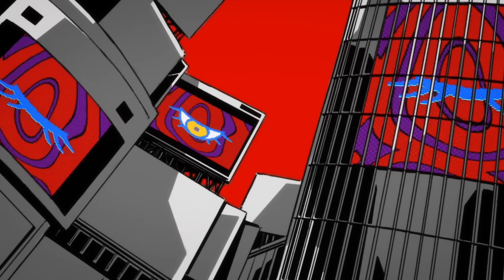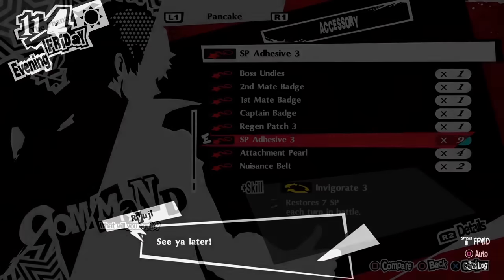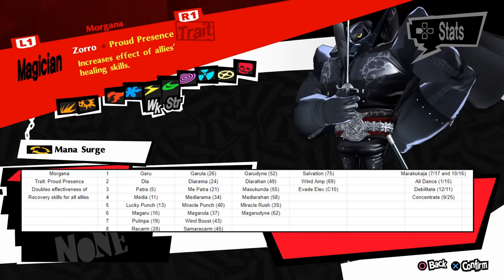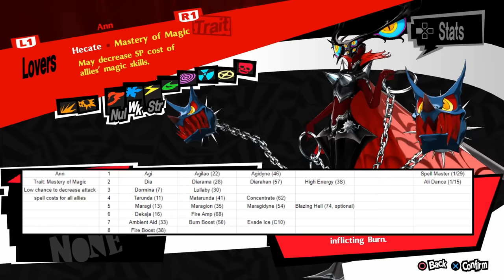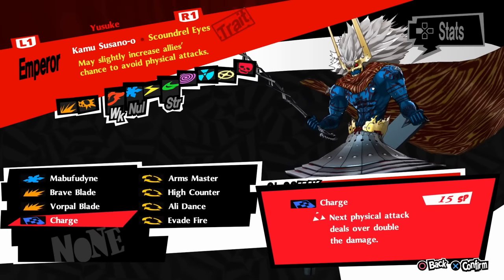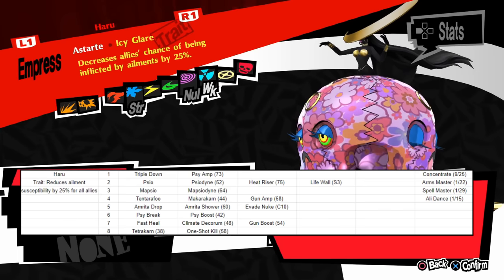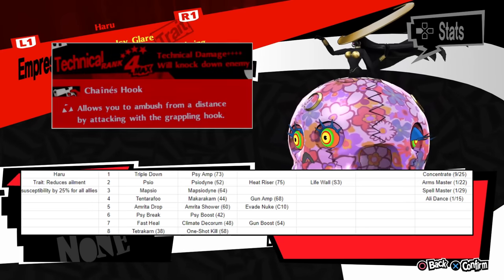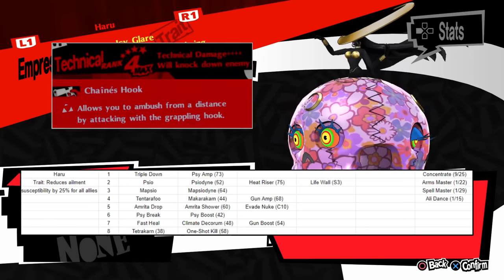How to Build EVERY Party Member in Persona 5 Royal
Happy P5R Day!

For the best armor:

Men: Tantric Oath R (Itemize S atan during an Alarm)
Women: Sirius Armor EX (Messiah, Alarm) or Lovely Witches Robe (Wash the sooty armor you can get from Scathach during the final Palace)
Morgana: Dragon Scale Scarf (Clean sooty armor you get from Fafnir during the final Palace)

Character’s ultimate weapons (and their secondary effects):

Joker
Melee: Punish Dagger (Airsoft Shop) or Paradise Lost R, Reduce Curse dmg (high), (Itemize Satanael during an Alarm)
Ranged: Tyrant Pistol EX, +15 Magic (Lucifer, Alarm) or Nataraja EX, +6 All Stats (Metatron, Alarm)

Morgana
Melee: Claiomh Solais R, +50 SP (Mother Harlot, Alarm)
Ranged: Sudarshana EX, High dizzy (Vishnu, Alarm)

Ryuji
Melee: Imprisoned Mjolnir, +Elec attacks (Thor, Alarm)
Ranged: Megido Buster, High burn (Shiva, Alarm)

Ann
Melee: Dainaraka Whip, High freeze (Black Frost, Alarm)
Ranged: Gungnir, Medium despair (Odin, Alarm)

Yusuke
Melee: Usumidori R, High fear (Yoshitsune, Alarm) or Senryou Takusha R, +6 Strength (Ame-no-Uzume, Alarm)
Ranged: Providence, +13 Agility (Uriel, Alarm)

Makoto
Melee: Gordios, +Critical Rate up (high), (Cybele, Alarm)
Ranged: Judge End, All stats +11 (Michael, Alarm)

Haru
Melee: Fleurs du Mal R, Ma+6/High Dizzy (Beelzebub, Alarm)
Ranged: Yagrush EX, High shock (Baal, Alarm)

** 3rd Sem Chars **

Akechi
Melee: Hinokagutsuchi II, High burn (Futsunushi, Alarm)
Ranged: Ancient Day, All stats +6 (Vohu Manah, Alarm)

Kasumi
Melee: Sword of Sinai II, High dizzy (Sandalphon, Alarm)
Ranged: Sahasrara EX, All stats +6 (Ardha, Alarm)

0:00 Intro
2:27 Morgana
3:40 Ryuji
4:29 Ann
5:26 Yusuke
6:14 Makoto
7:28 Haru
9:21 3rd Semester Char 1
11:18 3rd Semester Char 2
11:52 Outro

Track Names: Life Goes On
Composed By: Shoji Meguro

Keywords which I'm not sure matter: Morgana Ann Ryuji Yusuke Makoto Haru Akechi Kasumi Futaba Sumire Switch PC Steam